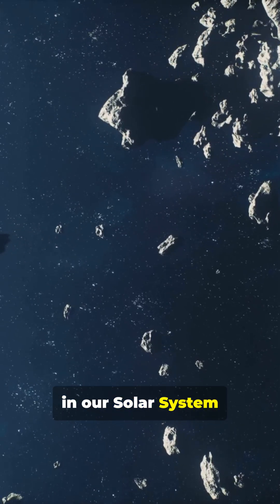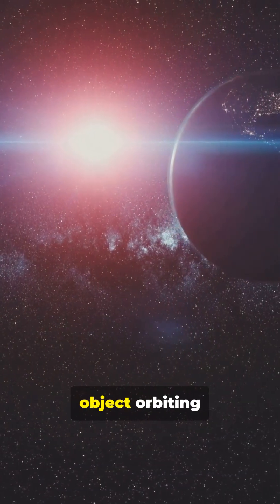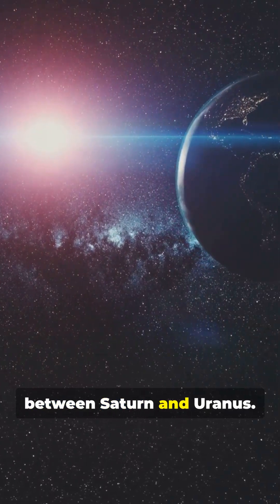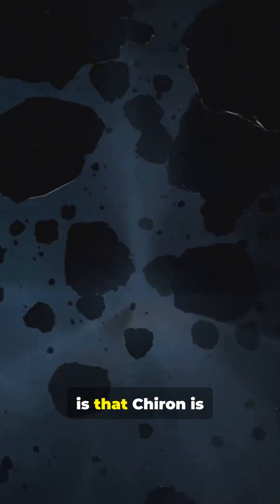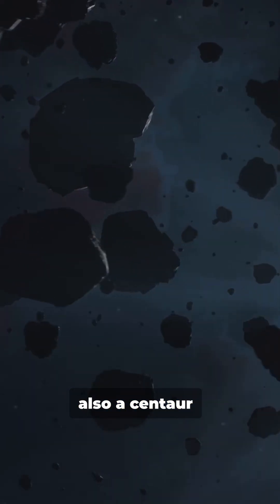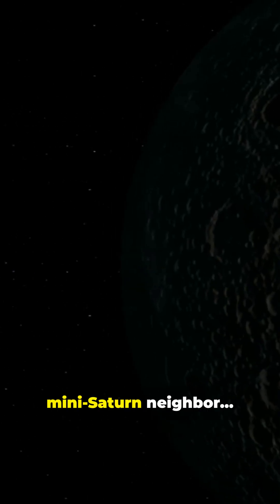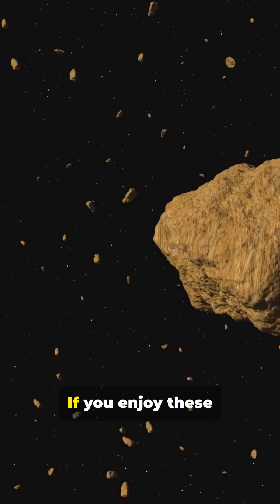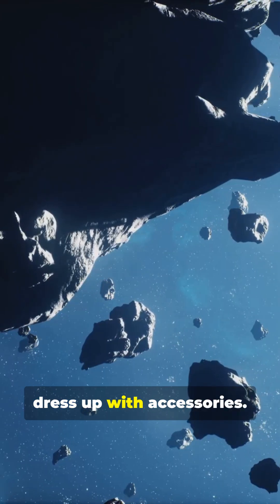The Asteroid With Rings Like a Mini Saturn — 2060 Chiron”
2060 Chiron is one of the strangest objects in our Solar System — a hybrid asteroid–comet with its own ring system.
In 2014, astronomers discovered two narrow rings around Chiron by observing how it blocked the light from a distant star. This made Chiron the first asteroid ever found with rings, earning it the nickname “Mini-Saturn.”

Chiron is a centaur object, meaning it behaves like both a comet and an asteroid. Scientists believe its rings may have formed from icy material blown off its surface.

In this video, we get to know
• How astronomers discovered Chiron’s rings
• Why a ringed asteroid shocked scientists
• What centaur objects are
• Why Chiron may be shedding material to form rings
• How this discovery challenges what we know about asteroids